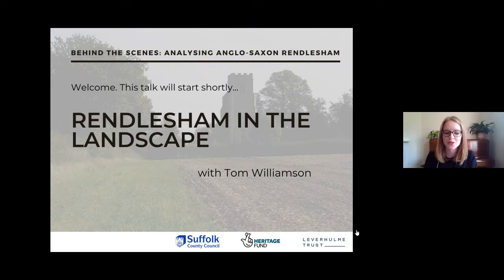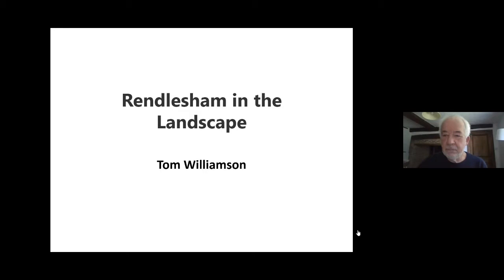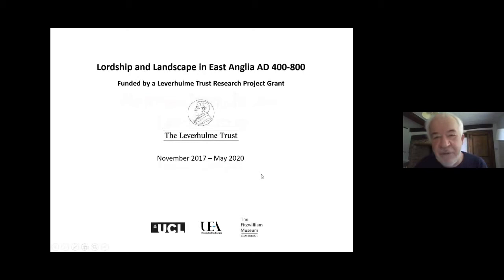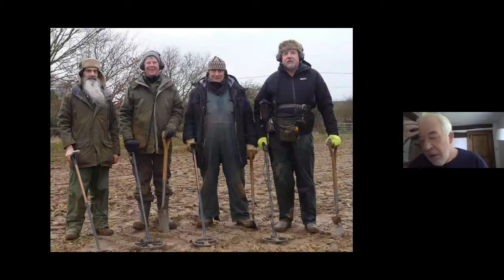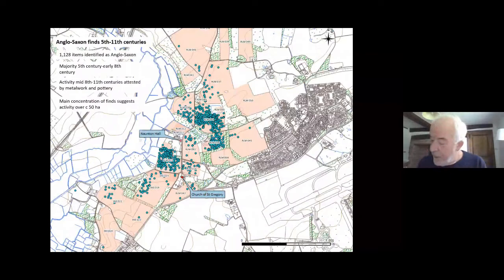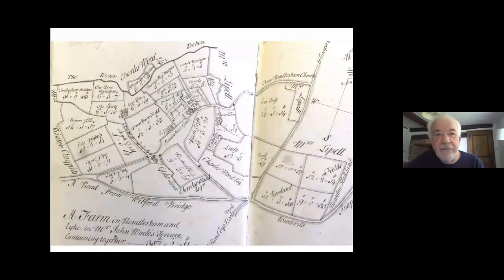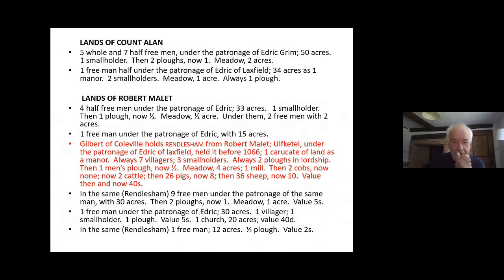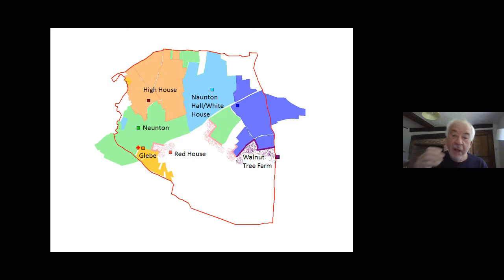Rendlesham in the Landscape with Tom Williamson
The 2nd talk of our online series 'Behind the Scenes: Analysing Anglo-Saxon Rendlesham'.

This talk will explain how Landscape History can help us understand Anglo-Saxon Rendlesham. Using historic maps and documents and looking at the surviving landscape features in the countryside today, we can throw new light on the environment of the Rendlesham site and on the extent of the territory it exploited. We can also understand more about the landscapes associated with other contemporary elite sites in East Anglia, and thus help place Rendlesham within its wider political and economic contexts.

This online series is in partnership with two projects: Rendlesham Revealed led by Suffolk County Council Archaeological Service and funded by the National Lottery Heritage Fund; and Lordship and Landscape led by Christopher Scull and funded by the Leverhulme Trust.